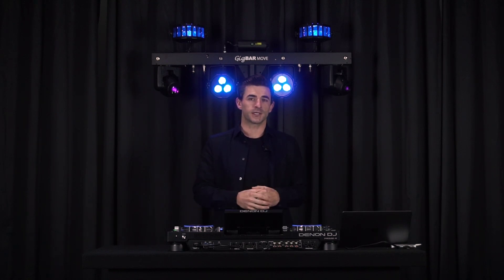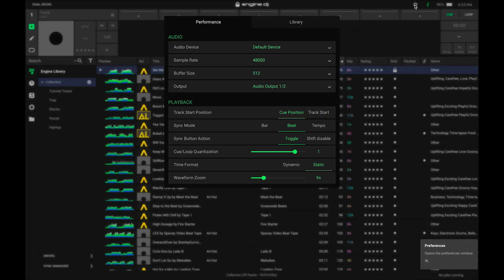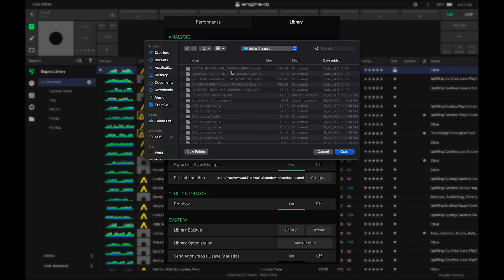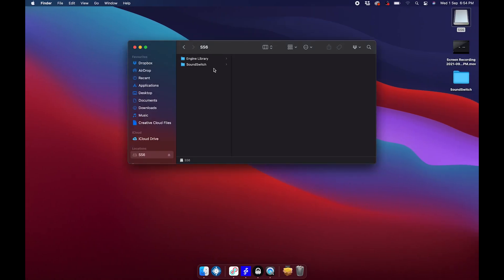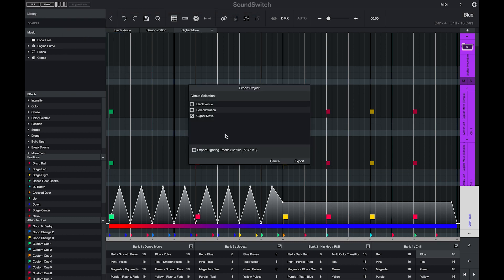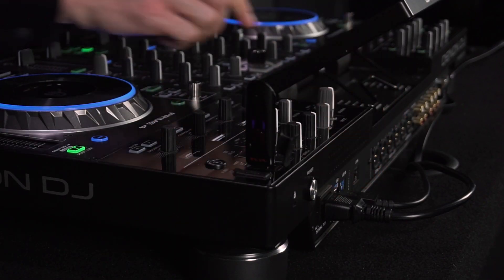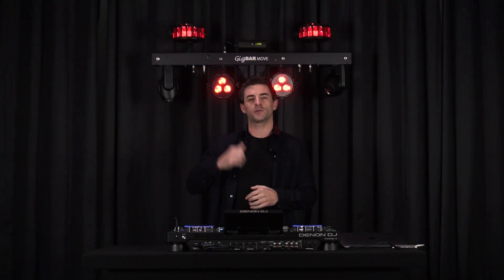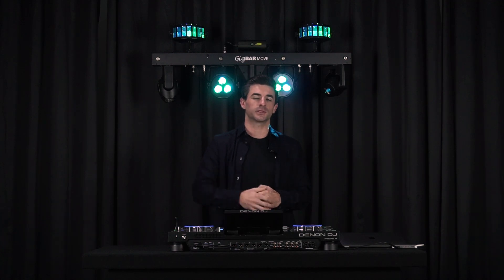Getting Started with Engine Lighting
This video shows you how to export your SoundSwitch project for use with Engine Lighting, the new standalone lighting application powered by SoundSwitch for the Denon DJ hardware.